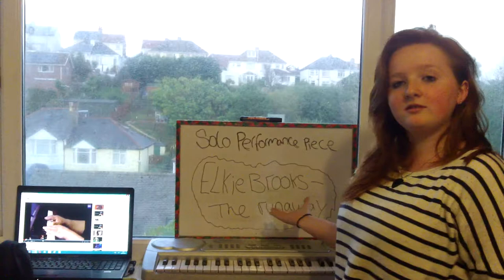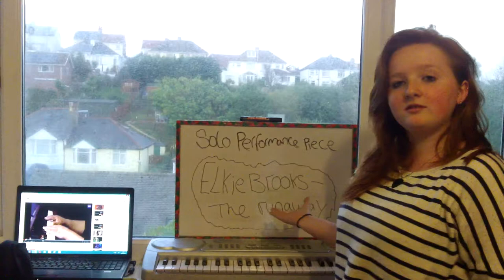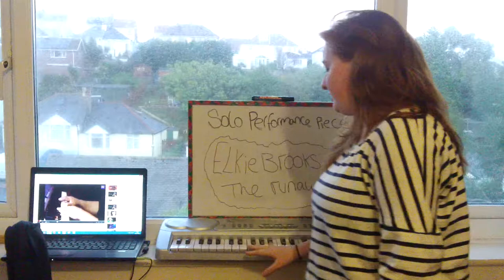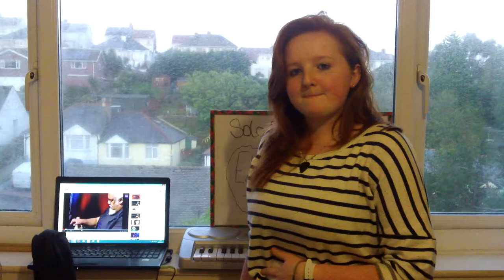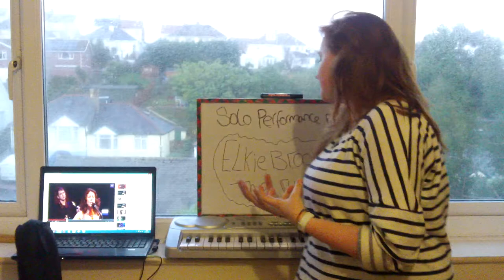music performance video diary 1 elkie brooks runaway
awful sounding. this is my first time recording myself so it was pretty strange. week one music performance video diary.

 elkie brooks - runaway